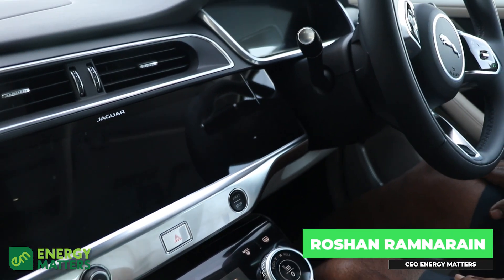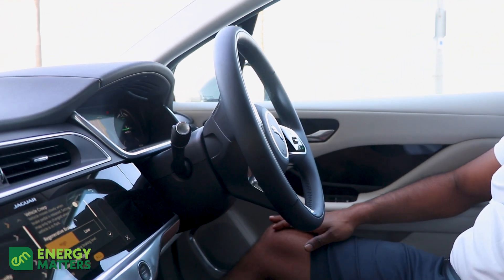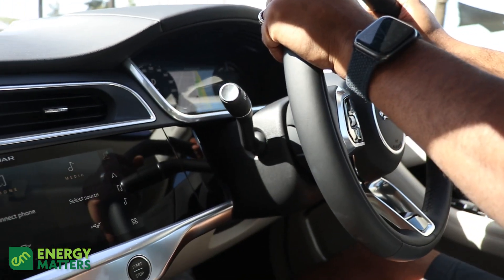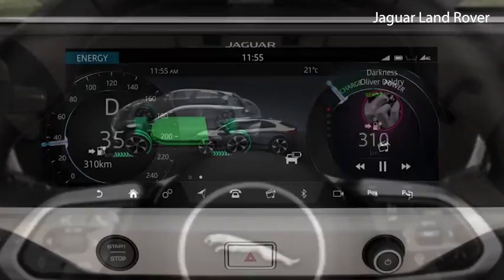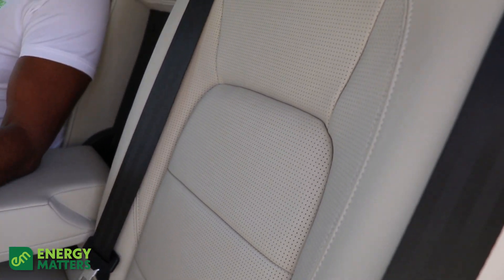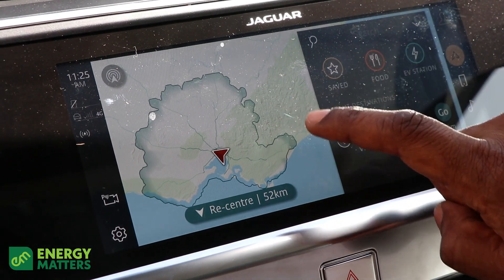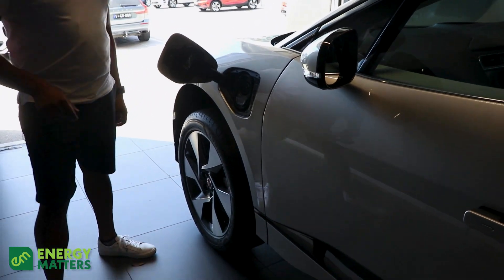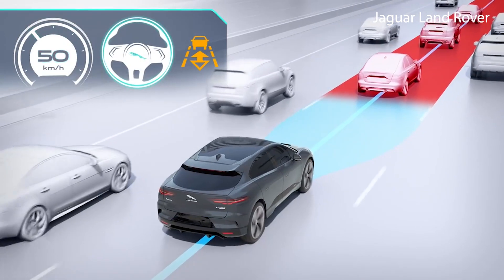Jaguar I-PACE All electric SUV Review | Energy Matters | Roshan Ramnarain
Join Roshan as he puts the Jaguar I-PACE EV through its paces!